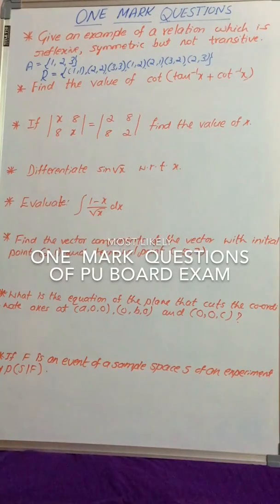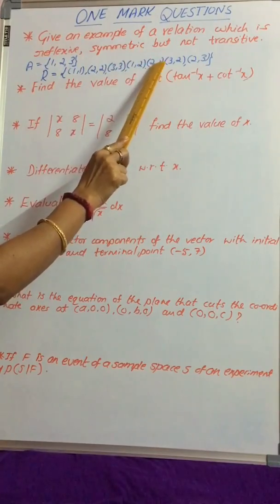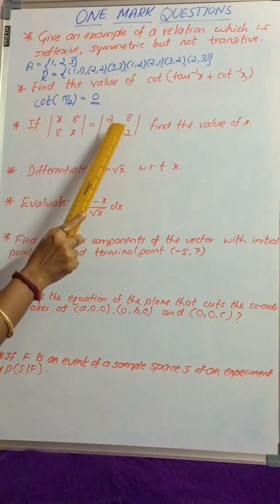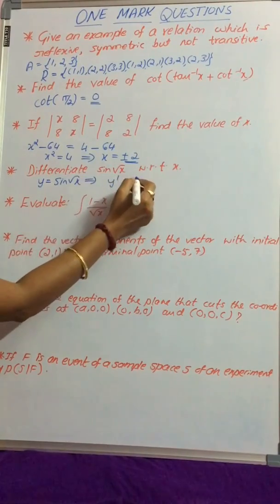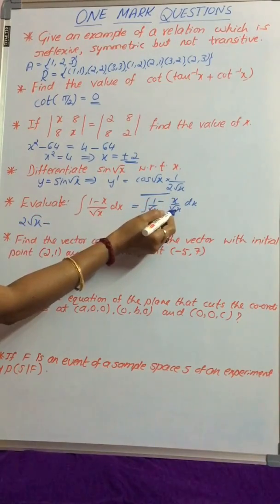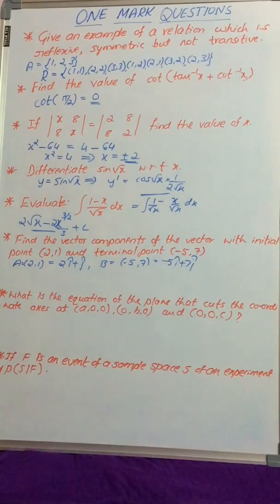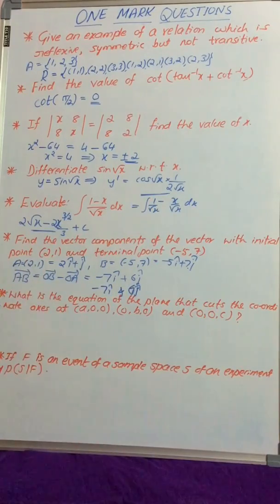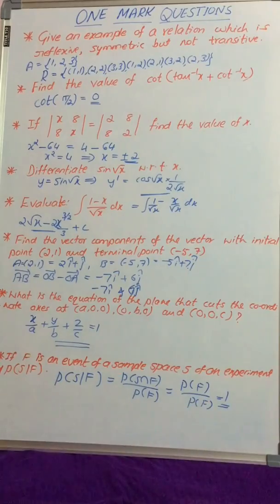12TH MATHS - MOST LIKELY QUESTIONS (one mark) FOR BOARD EXAM-1